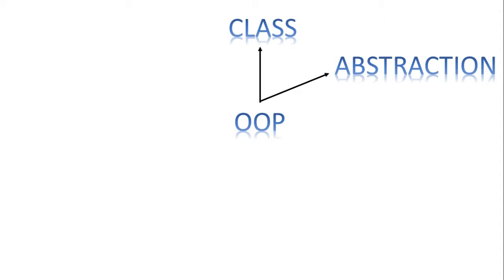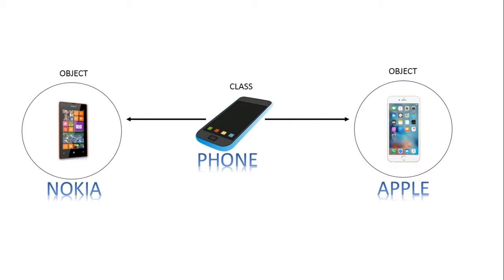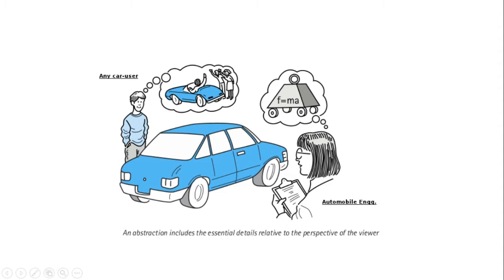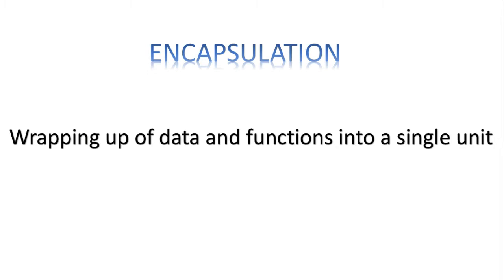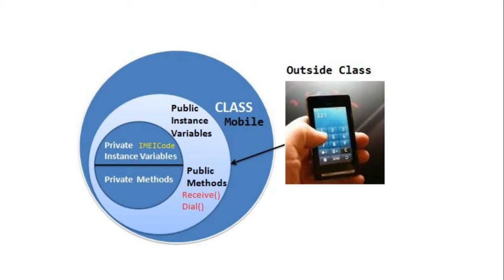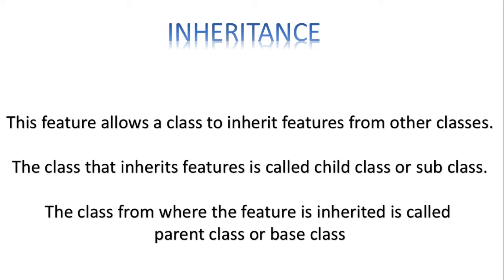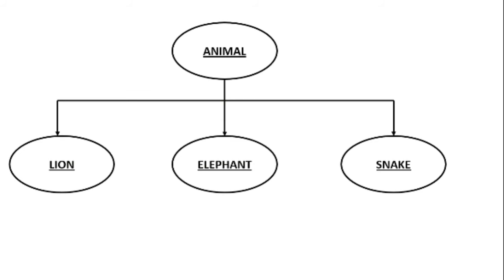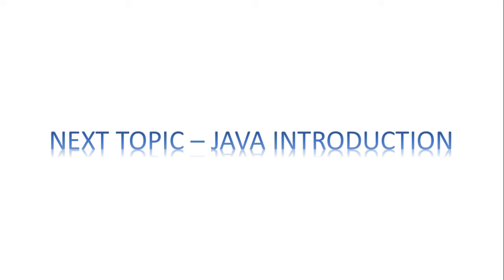object oriented programming features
TOPIC DISCUSSED - features of object oriented programming